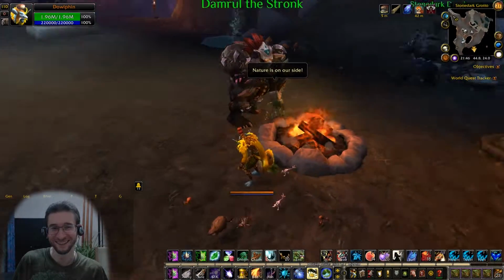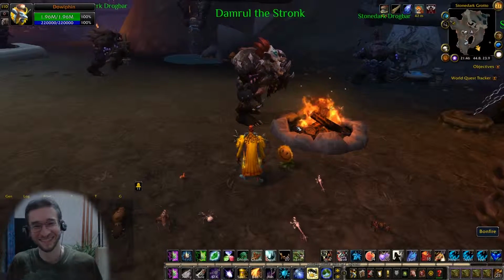WoW - Nurse Mylune To The Rescue!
If you like this, like (duh! It all helps tremendously in bringing more magic into this world and you more and better content.

or check out for some more.

Having video annotations on is advised. I sometimes add things after upload.